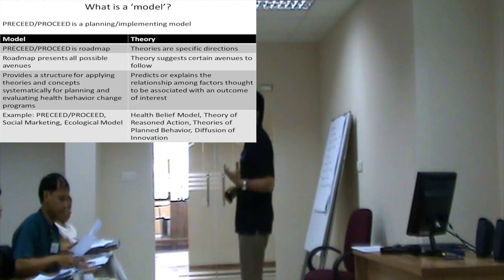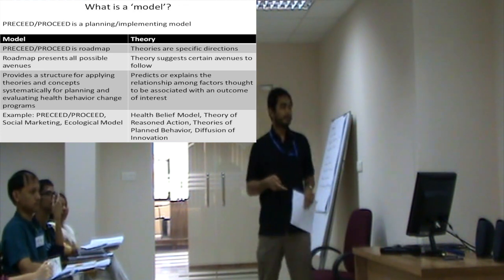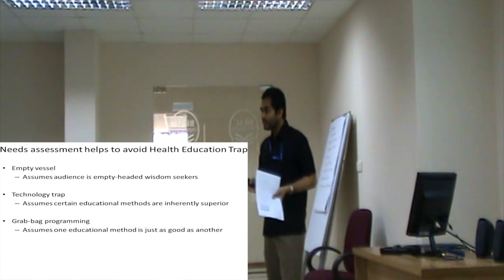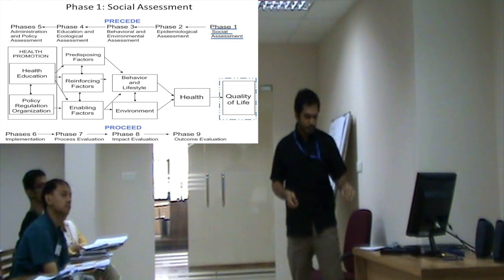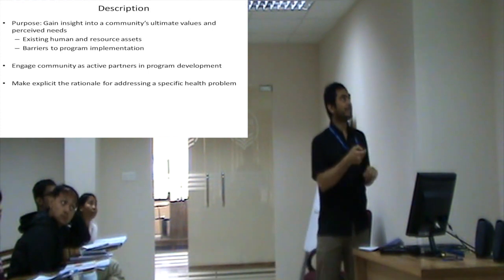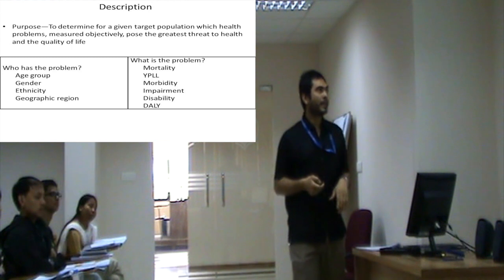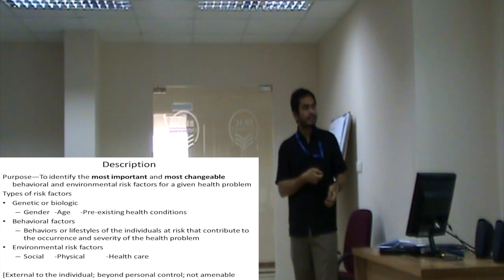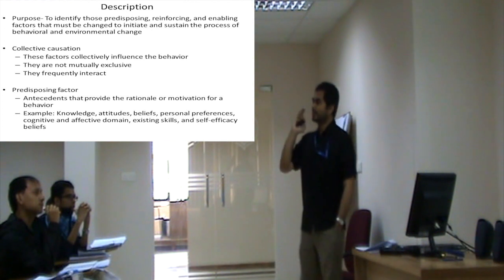PRECEDE-PROCEED Model (1st 4 Steps): Lecture by Dr. Taufique Joarder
This video is prepared from the lecture I delivered in the Health Communications module of the MPH program of BRAC James P Grant School of Public Health in 2012. I worked for this institution from 2009 to 2018 and used to teach in the modules: Introduction to Public Health, Qualitative Research Methods and Anthropological Approaches to Public Health, Health Systems Management, and Health Communication. Apart from the MPH modules, I used to teach in various short courses. In this lecture I introduced PRECEDE-PROCEED Model of health communication. Unfortunately, my handycam stopped at some point during the lecture. Here, you can hear the first four steps of the mode. Hope you can learn something. Sorry for the audio quality; I did not have a good quality microphone. I used the internal microphone of my handycam. Maybe a headphone or airphone can help you listen better.